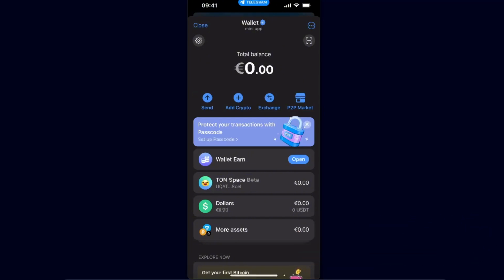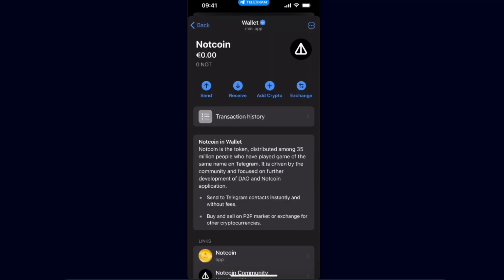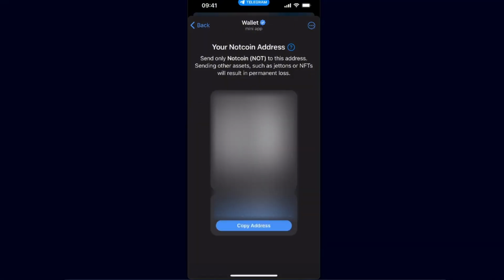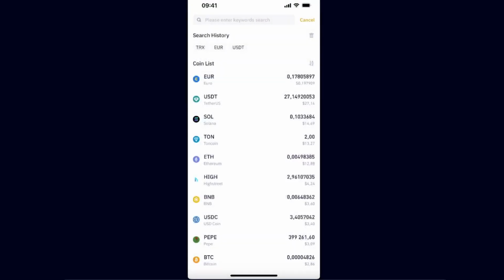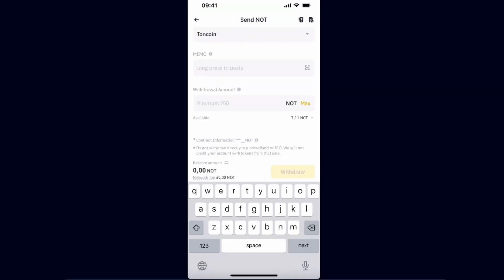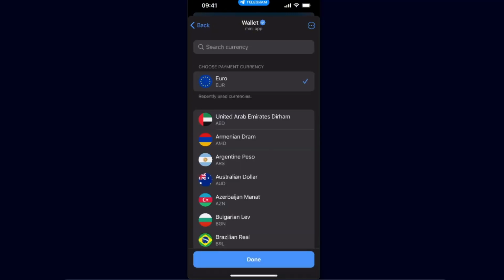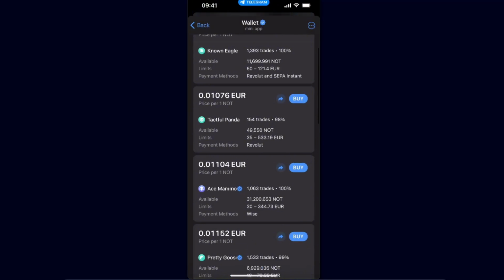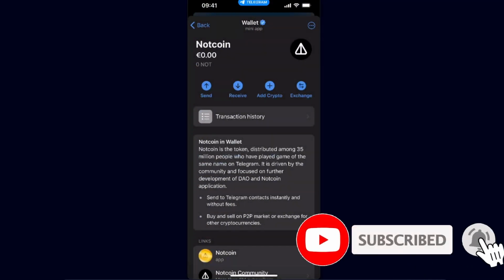How To Buy Or Deposit Notcoin To Telegram Wallet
In this video I show you How To Buy Or Deposit Notcoin To Telegram Wallet!